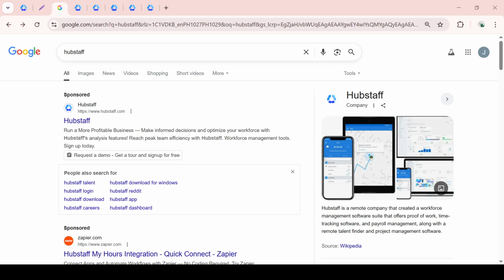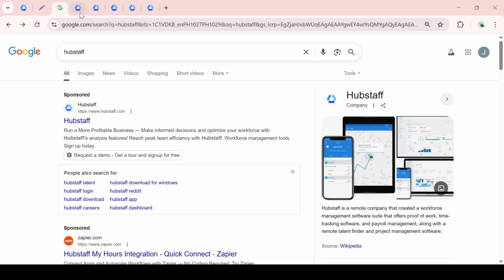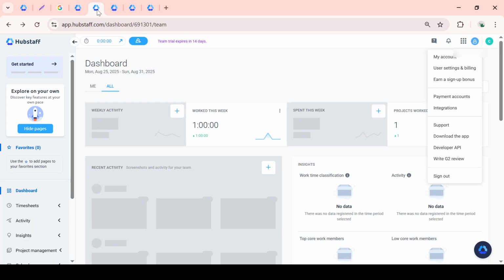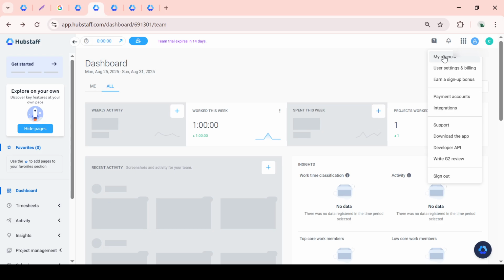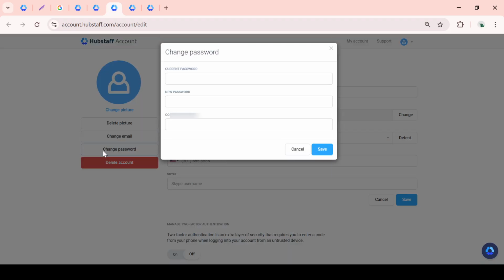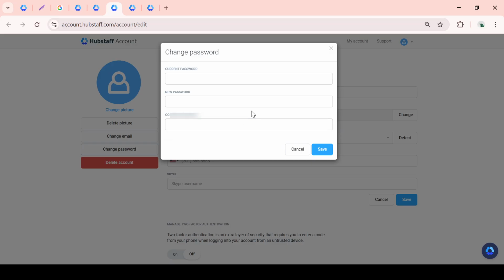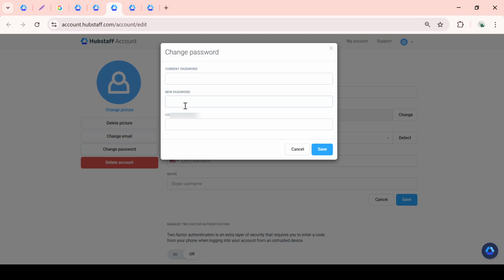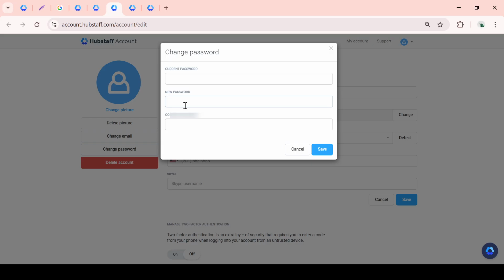How to Change Hubstaff Password [2026 Full Guide]